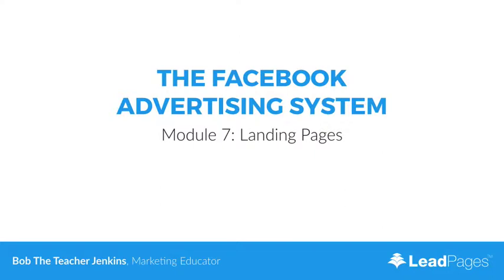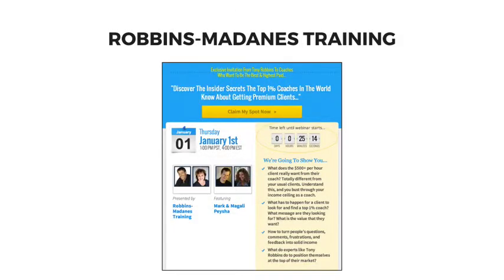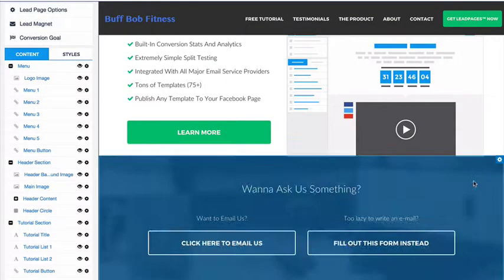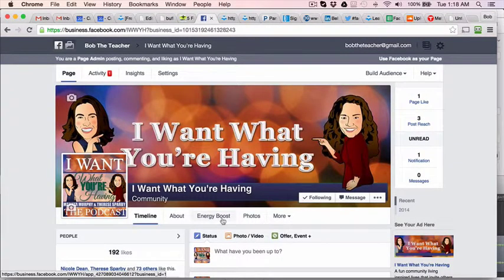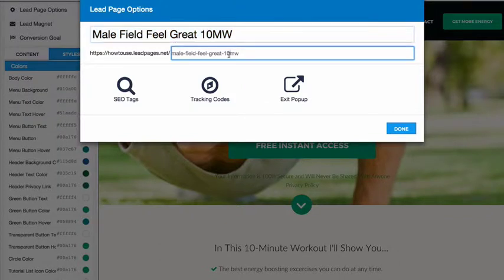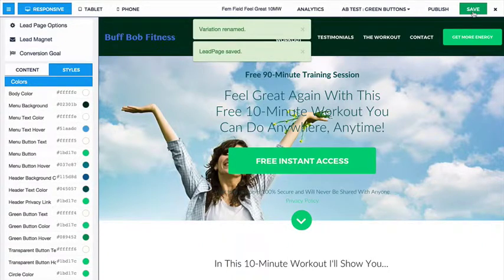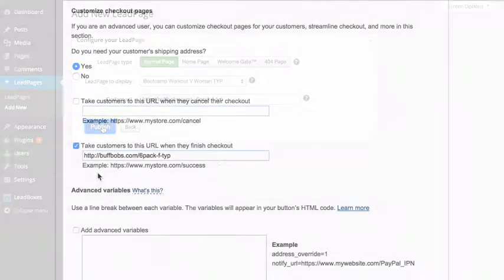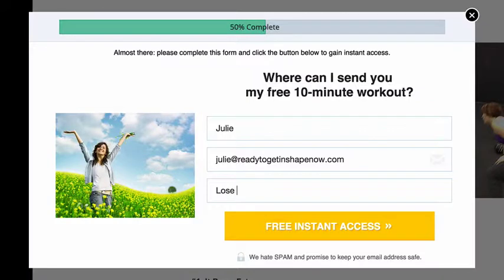Facebook Advertising LeadPages 07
Part 7 of the fastest and easiest way to advertise on Facebook.